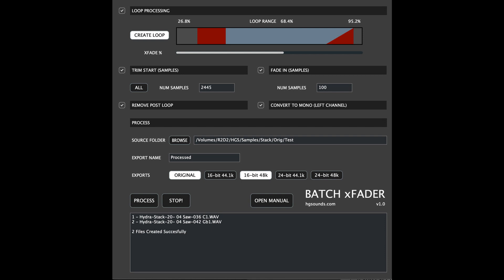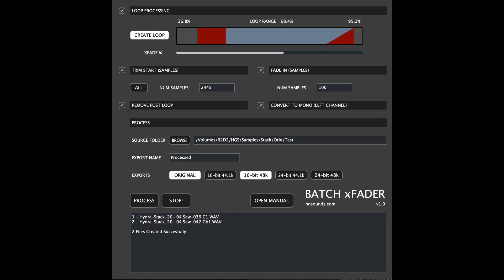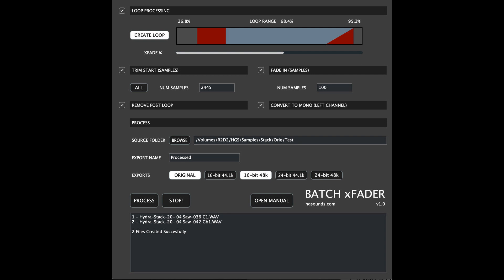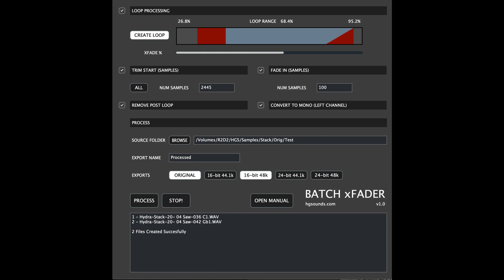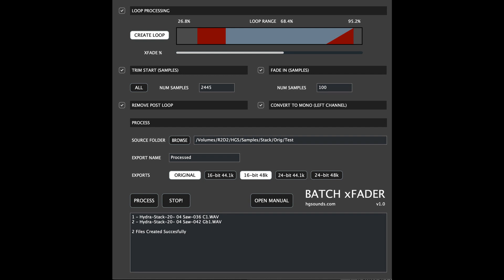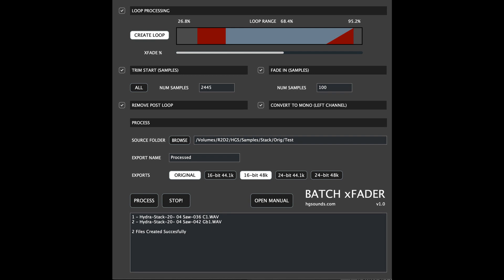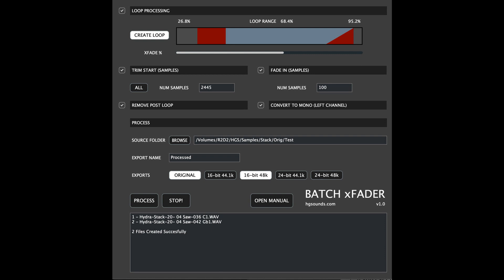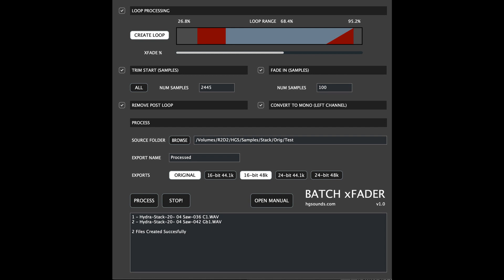Homegrown Sounds releases "Batch xFader" tool for automatically creating & crossfading sample loops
Homegrown Sounds has announced the release of Batch xFader, a new tool designed to automate the tedious work involved making sampler instruments out of samples. This process generally involves:

Creating a sustain loop.
Cross fading the loop so it loops seamlessly.
Trimming any space at the start.
Or trimming all/most space at the start.
Creating a short fade in at the start to avoid any non zero-crossing clicks.
Deleting all data after the loop section which is not usually used.
Converting Stereo to Mono.
Convert to multiple Formats.
Batch xFader can accomplish all of these tasks as a batch process on a selected folder of WAVs very quickly. It's a great companion to an auto sampling program such as MPC Software or Beats that samples instruments. It's like a finishing tool.

It can either use an already existing sustain loop in the file or create a new/replace existing loop. Creating a loop allows visually selecting percentage values for the loop start, loop end and the cross fade amount. The cross fade uses data from before the loop to mix the cross fade at the end of the loop section.

Each section has an enable button to use the section. This means you can use the application just for specific purposes such as for removing some samples at the front or fading in for example.

Batch xFader costs $34.99, but is available for the intro price of $19.99 until the end of August 2022. It is available for x64 Windows and as a Universal Binary for macOS.